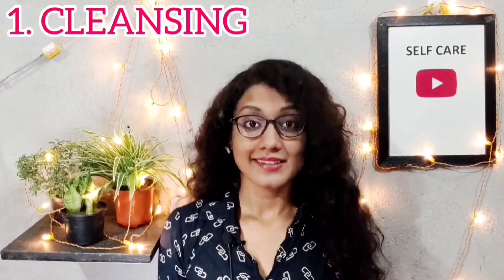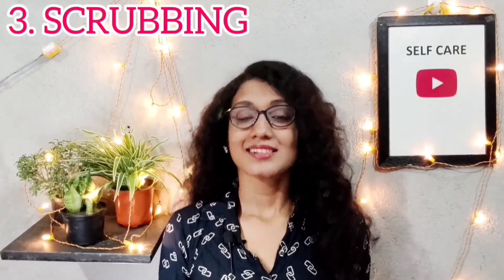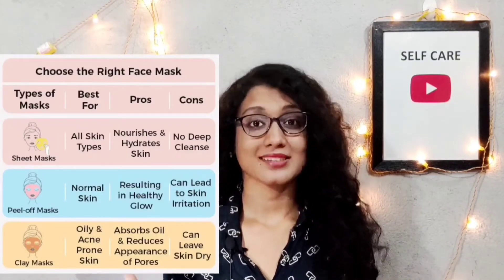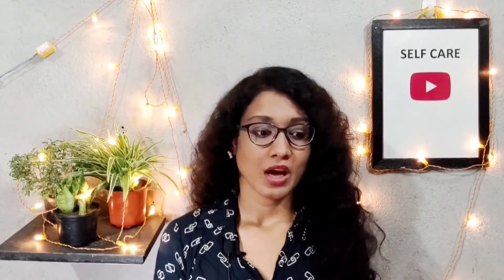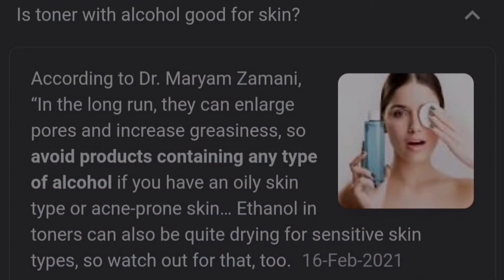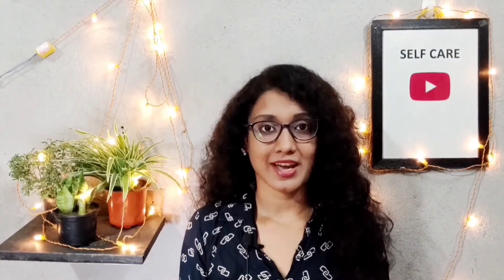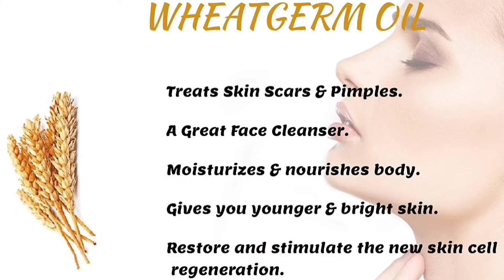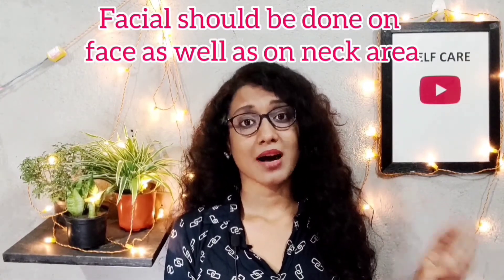How To Glow - Steps Of Facial At Home & Product Recommendations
Hello everyone, Diwali is coming, Follow the steps and use the products according to your choice at home, so you can glow as bright as diwali lights💡

You deserve to glow all the time.

0.15 Cleansing
0.28 Steaming
0.51 Scrubbing
1.28 Face Mask
2.46 Toning
3.10 Sheet Mask
3.37 Moisturizing